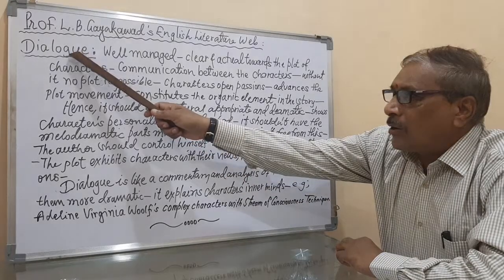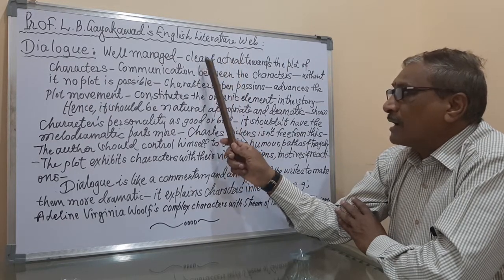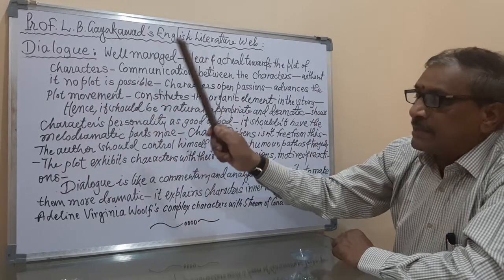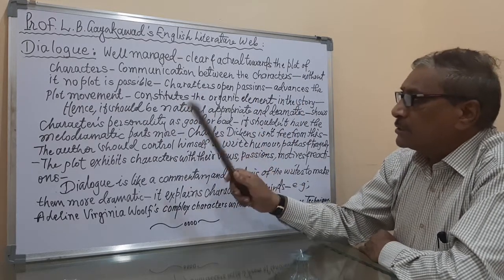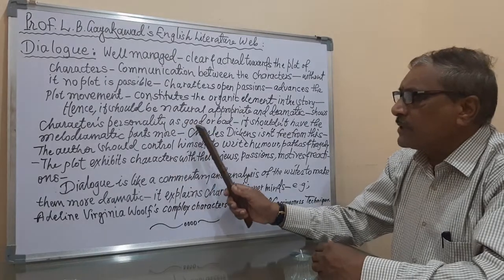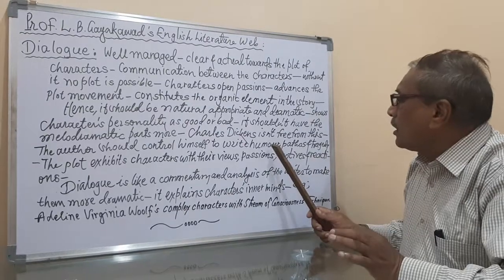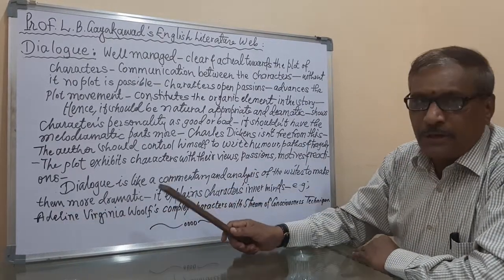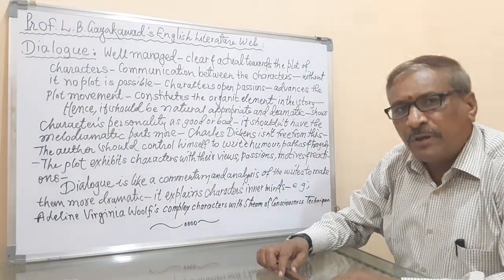01|DIALOGUE IN SHORT SHORT|YOUTUBEVIDEO|ENG LIT|@ PROF.L.B.GAYAKAWAD'S ENGLISH LITERATURE WEB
DIALOGUE IN SHORT STORY |YOUTUBEVIDEO |ENG LIT |@ PROF.L.B.GAYAKAWAD'S ENGLISH LITERATURE WEB
  THIS VIDEO SHALL INFORM YOU OF THE DIALOGUE IN SHORT STORY |